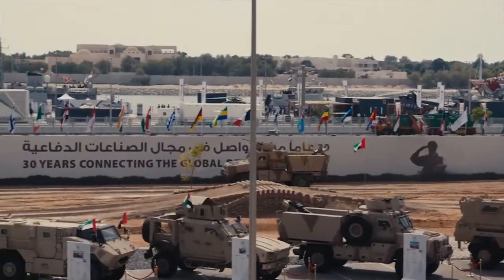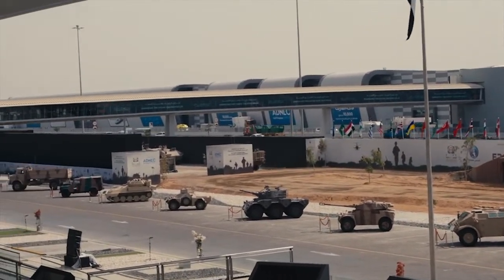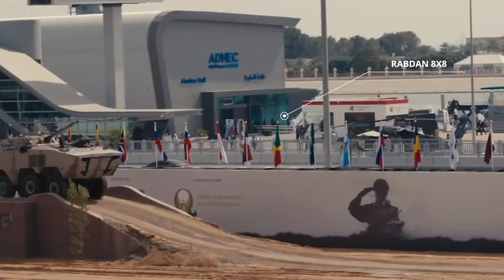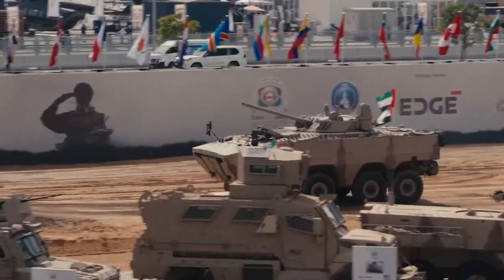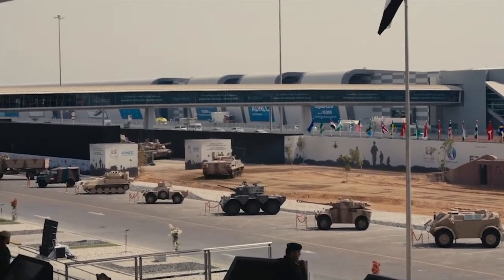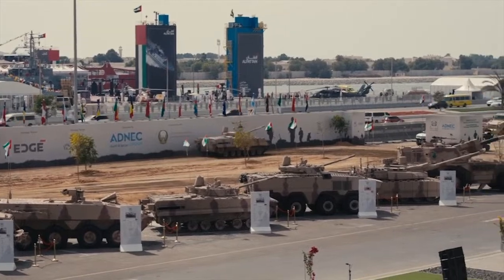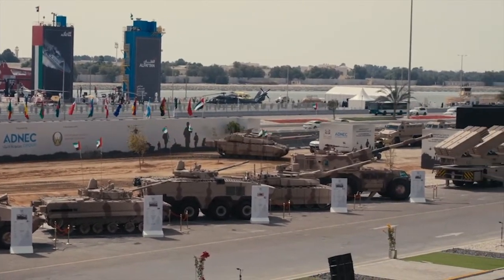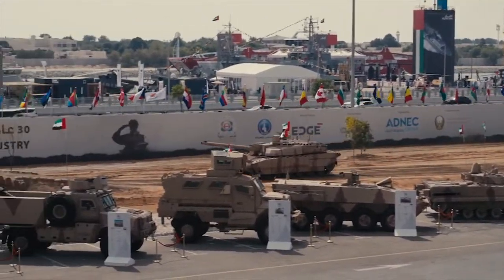IDEX 2023: UAE Military Heavy Vehicles Demonstration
Watch the UAE Military showcasing a number of heavy vehicles LIVE at IDEX 2023.
Our favourites were the AJBAN 4X4, JAIS MRAP and the RABDAN 8X8.
More videos will follow.